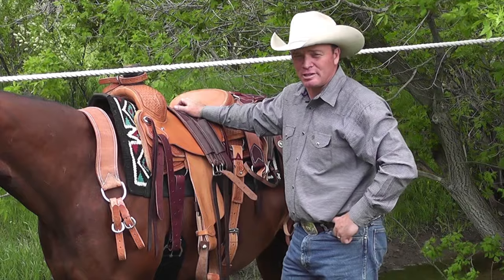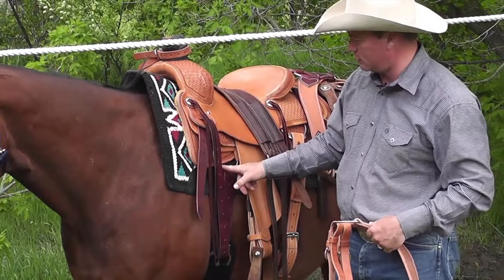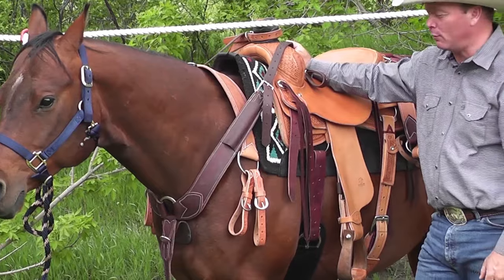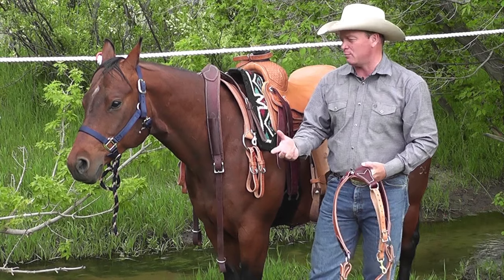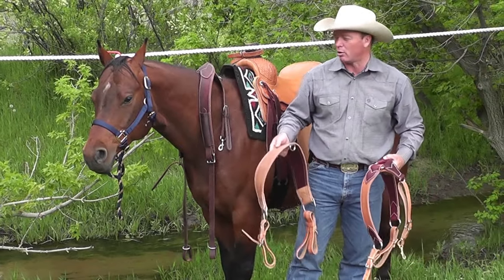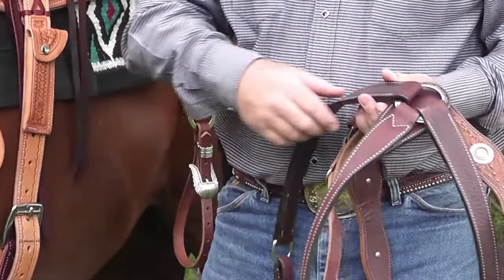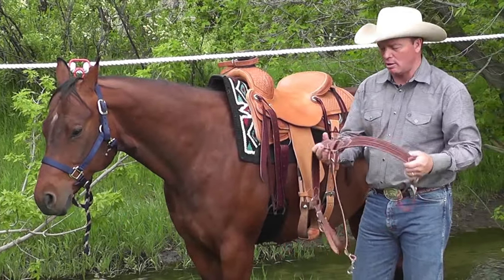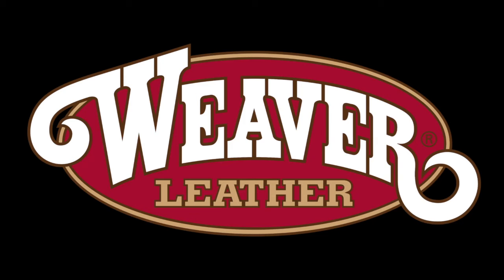Breast Collars Styles and Purposes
Ken McNabb talks about the wide variety of breast collars available from Weaver Leather.